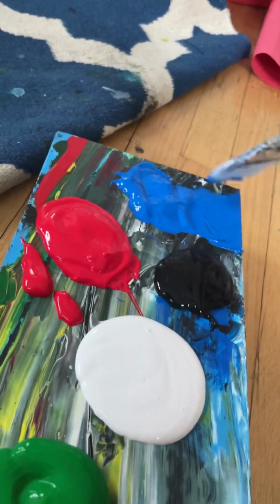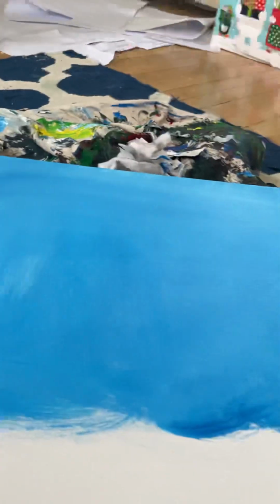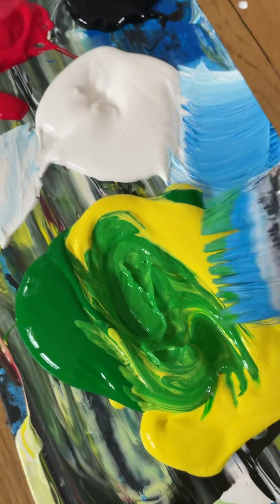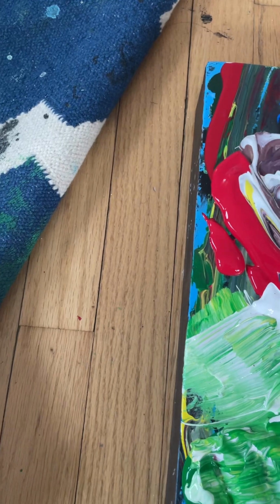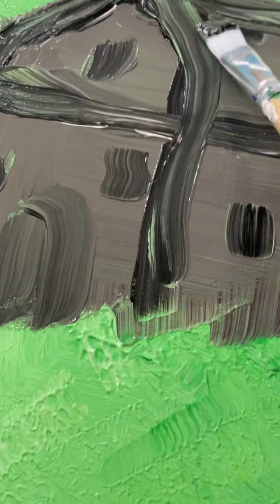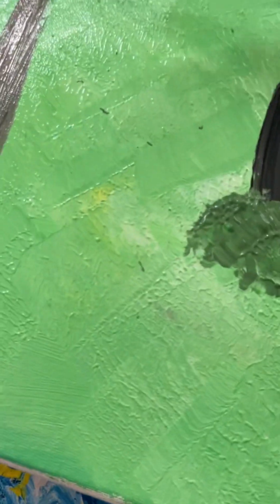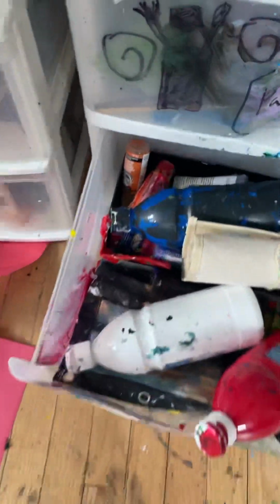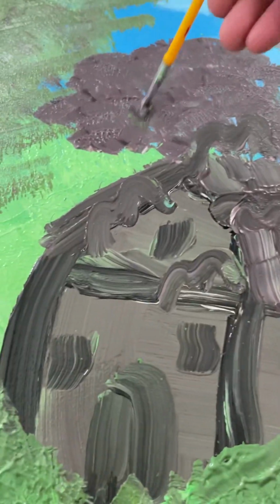Best morning painting part two